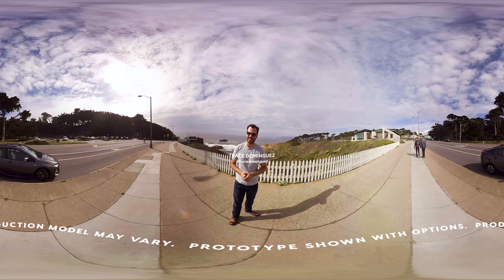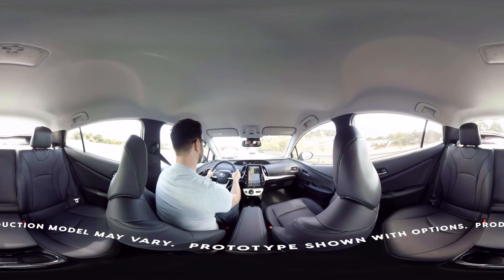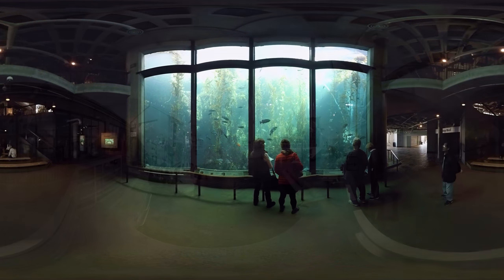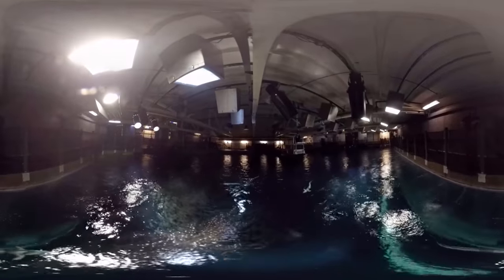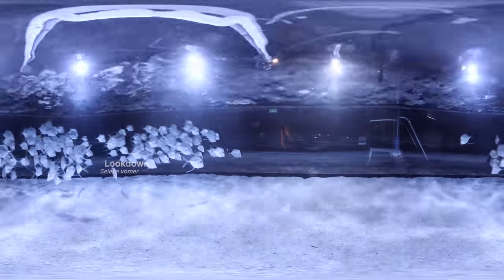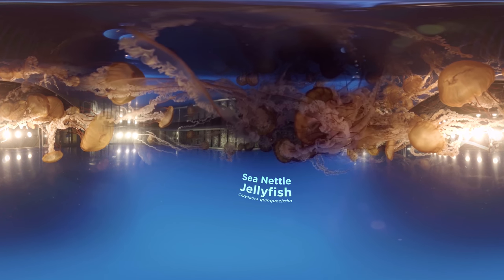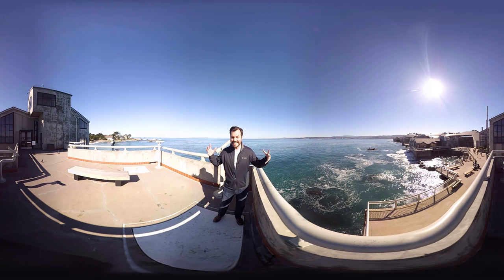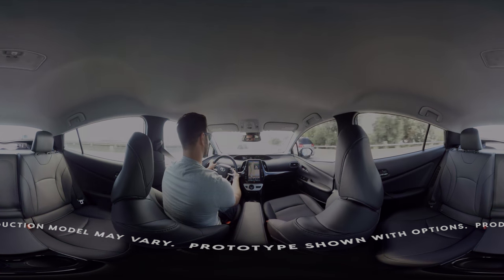The Incredible Tech Inside California's Most Famous Aquarium (360 Video)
We visited Monterey Bay Aquarium to learn about ocean conservation! Swim alongside their incredible sea life in this VR video.

Special thanks to the Monterey Bay Aquarium for making this episode possible.

“Not all jellies sting, but the sea nettle does. It hunts tiny drifting animals by trailing those long tentacles and frilly mouth-arms, all covered with stinging cells. When the tentacles touch prey, the stinging cells paralyze it and stick tight. From there, the prey is moved to the mouth-arms and finally to the mouth, where it's digested.”

“Snorklers and marine aquarium lovers are familiar with lookdowns, a silvery, round fish with a blunt forehead that reaches a weight of about two pounds. The name comes from the lookdowns countenance, which is reminiscent of a snobbish or disapproving human expression.”

“Seaweed-eating fish are becoming increasingly voracious as the ocean warms due to climate change, and are responsible for the recent destruction of kelp forests off the Australian north coast near Coffs Harbour, research shows.”